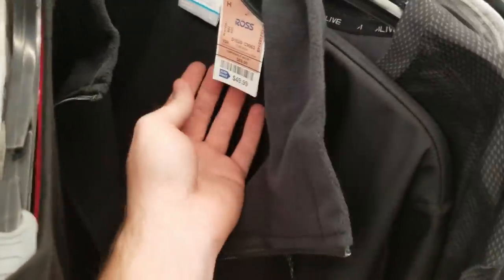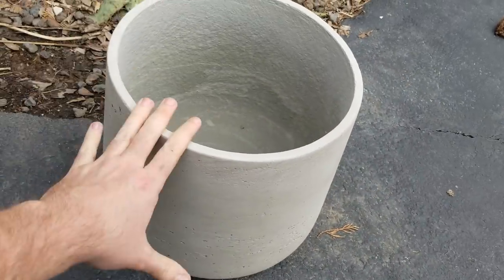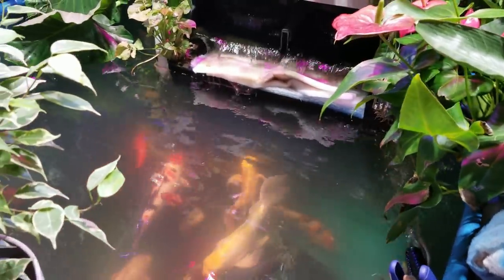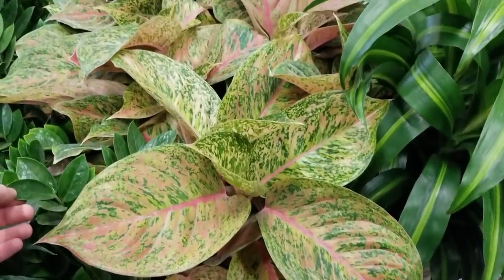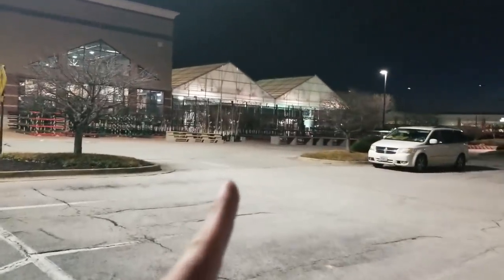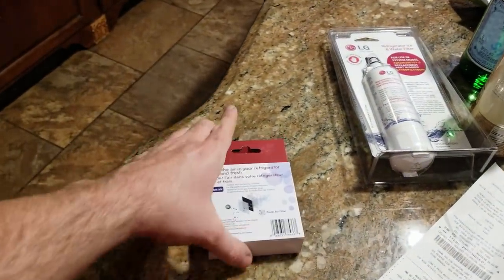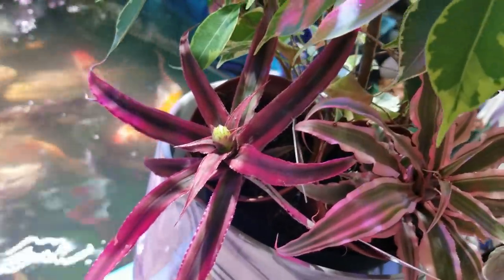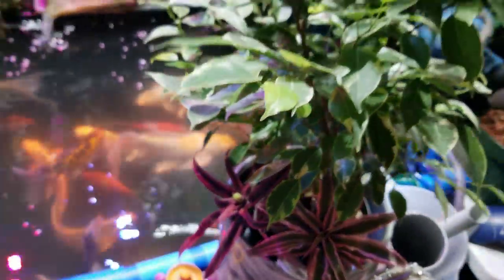Concussion Vlog! Houseplants at Home Depot || Zoo Bamboo || Back to Lowes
I've linked my favorite nursery's website below, Greenscape Gardens. This week was fun but also very blurry! After potting up the Yucca rostrata and going to Home Depot to see their houseplants i did some reading on the colored cactus and it appears they are fed dye. What do you all think? Also i did end up buying all three of those peperomias, oops! I also got the gorgeous Chinese evergreen plant, i just couldn't resist! Weren't those Dieffenbachias and Aglaonemas gorgeous!? Some of the most beautiful houseplants i've seen at home depot in a long time. Hopefully you enjoyed the mini plant tour at home depot. I'm also really excited about the orchids and new houseplants at Lowes as well.